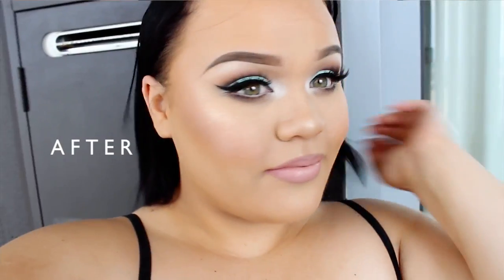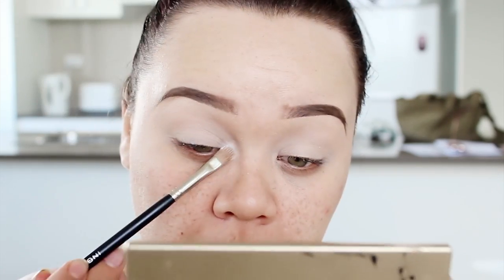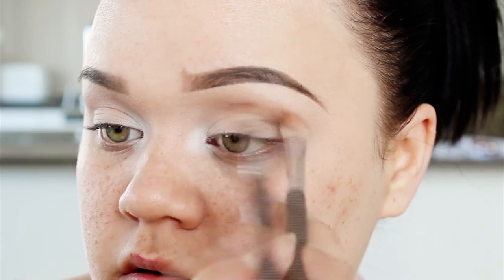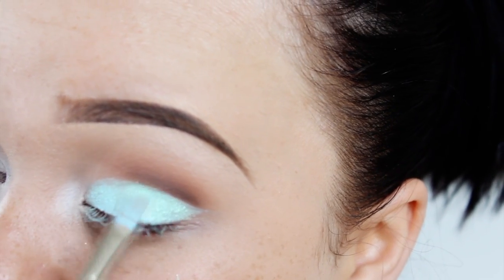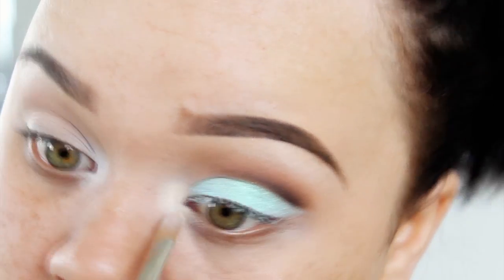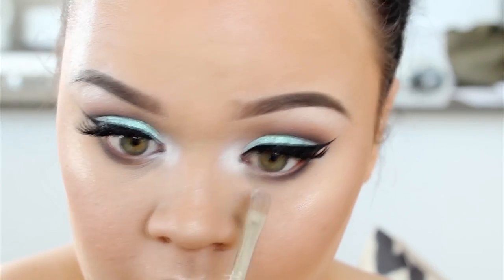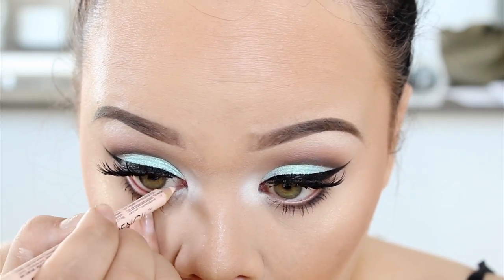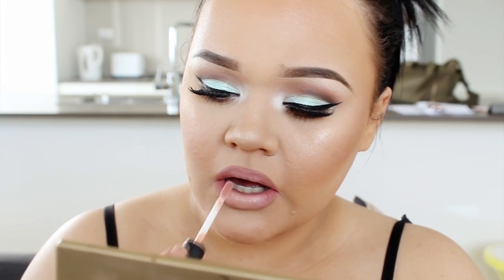Soft Mint Cut Crease Makeup Tutorial | Makeupwithjah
Todays look I created a Soft mint cut crease and paired it with a baby pink/nude lip.

Song Playing: The Good Life No.3_ A Deep House Summer Mix 2015

Brows:
Chi Chi Brow Pomade - Medium Brown

Eyes:
NARS Radiant Creamy Concealer - Custard (as my eye base)
Inglot Eyeshadow (pure matte white)
Inglot AMC Gel Eyeliner 88 (matte baby blue) mixed with Inglot Duraline (used over the eye lid)
Inglot Body Pigment Mamma Mia Collection - 317
Inglot AMC Gel Eyeliner #77 (black)
NYX Wonder Pencil - Light (waterline)
Becca Jaclyn Hill Champagne Glow Palette
Socialeyelashes MINX 2.0

Lips:
Essence Lip Liner - Satin Mauve
Colourpop Ultra Matte Liquid Lipstick - MIDI
NYX Wonder Pencil Light
Mac Mineralize Lip gloss - Lap Dog

Face:
Tartes Bronzer - Social Butterfly
Benefit Cosmetics Hoola Bronzer (Contour)
MAC Blush - Melba

Brushes:
I use Inglot, MAC and Sedona Lace

✎ Info

Camera: Canon 600D
Lens: Standard 18-55mm
Editing Software: Adobe Premier Pro
Lighting: Stellar DIVA Ring light or Natural Lighting

♡ Online Shopping Links and Favourite Websites